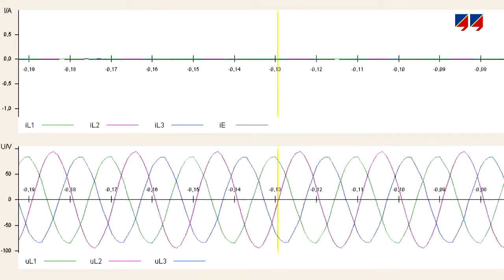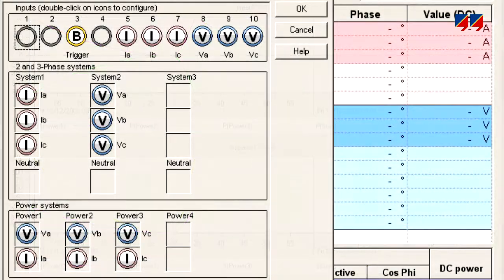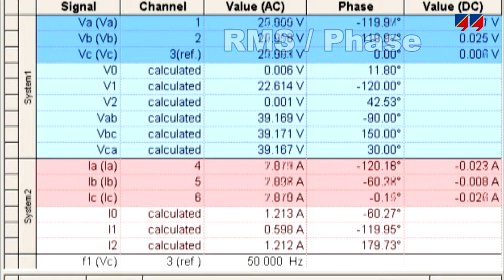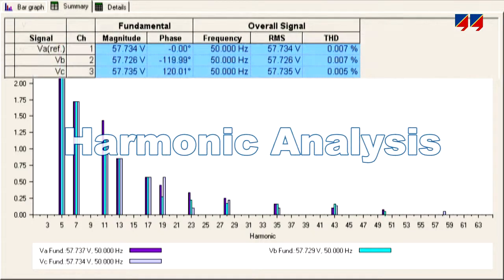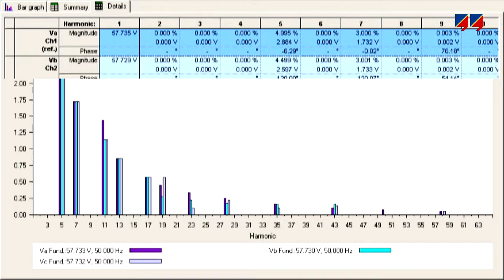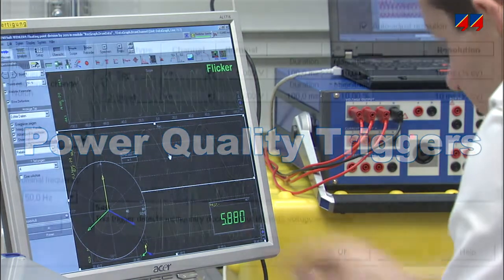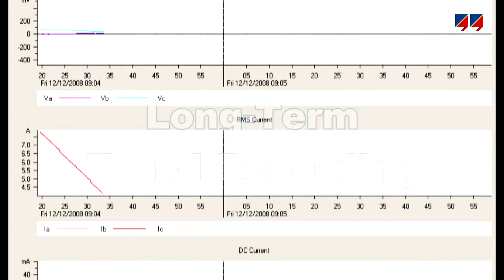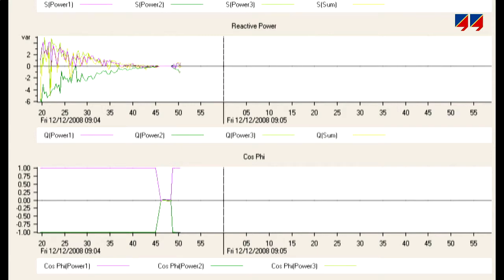Protection Testing: Measuring and recording analog and binary signals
EnerLyzer is a software option for the CMC 256plus and CMC 356, which enables powerful analog measurement functions. It offers four modes of operation: multimeter, harmonic analysis, transient recording and trend recording. It allows each of the ten measurement inputs of the CMC to be reconfigured for measuring voltages of up to 600 V or, via shunts or current clamps, it can also measure currents.